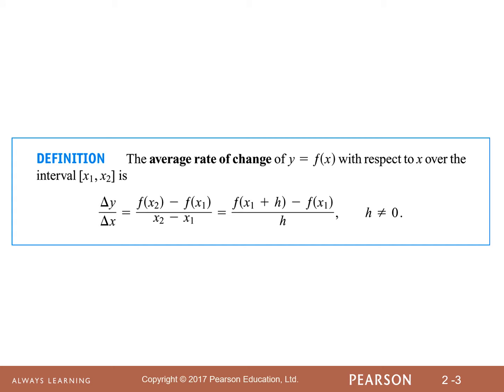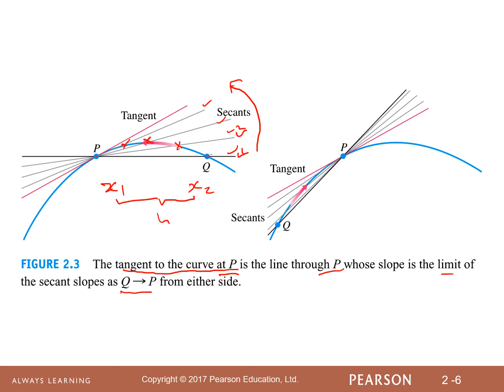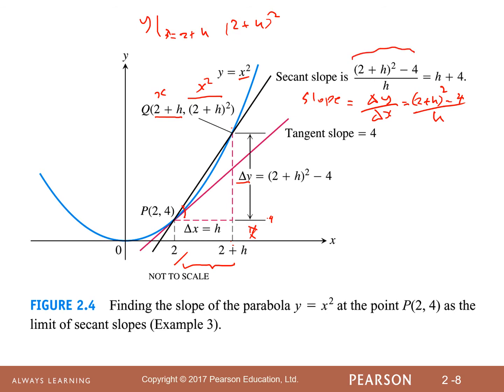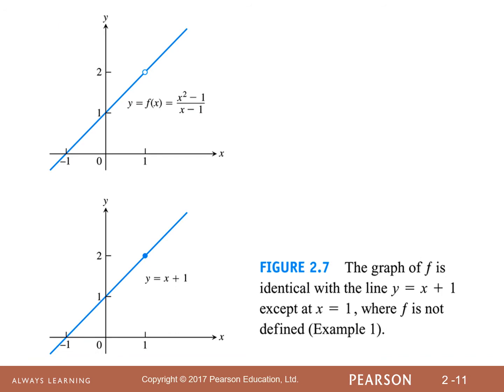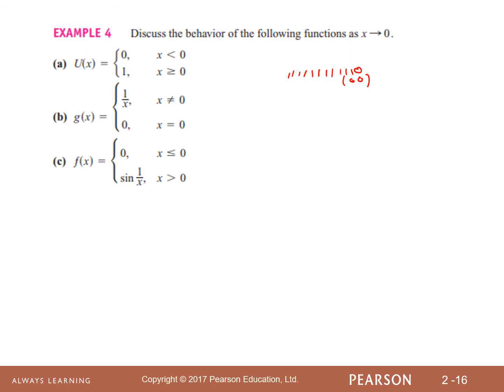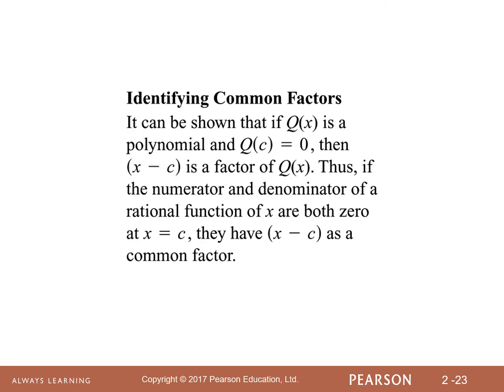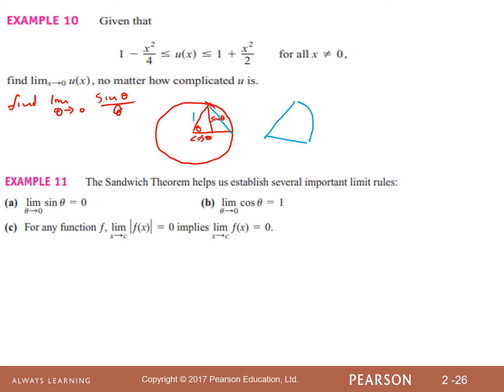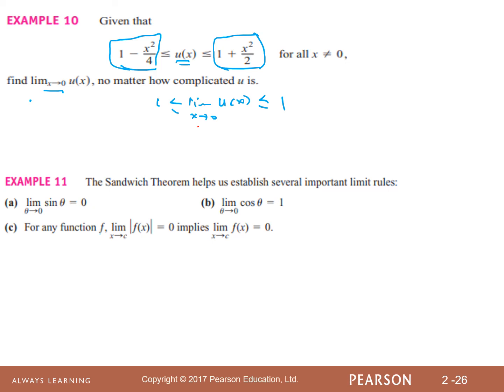Calculus 1-Limits 1